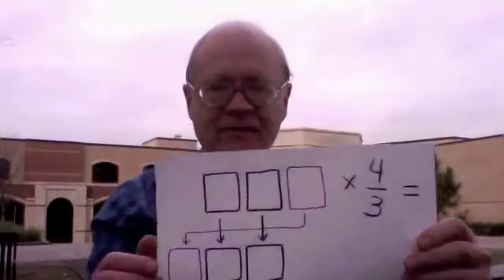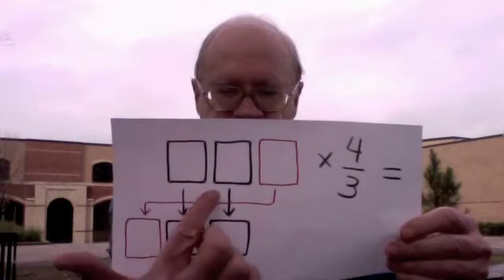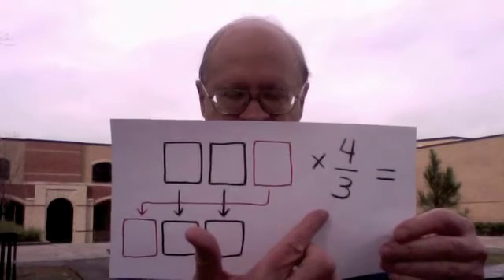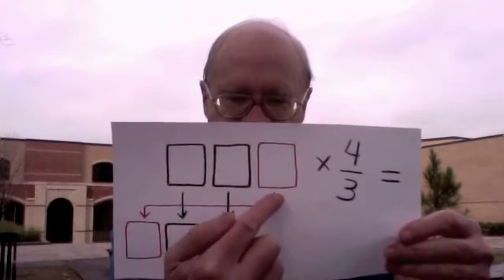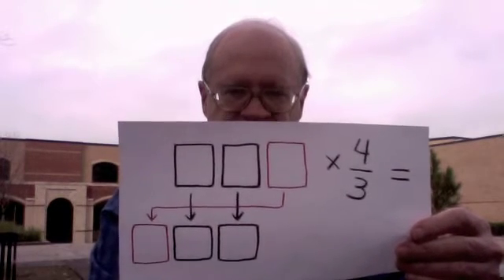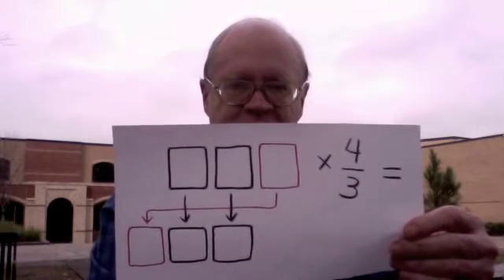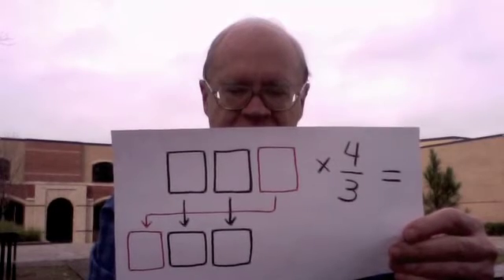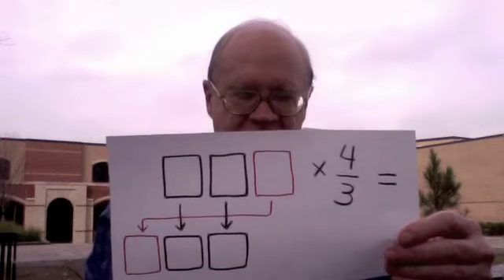Tarte--My 4/3 Math Challenge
Here's another in my long string of varied math challenges.